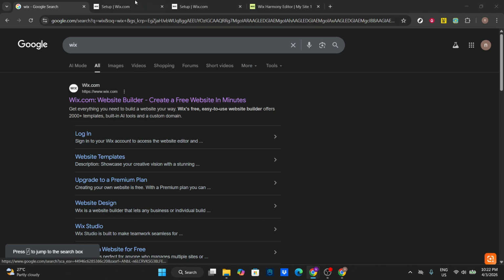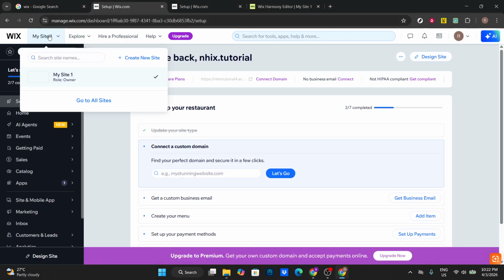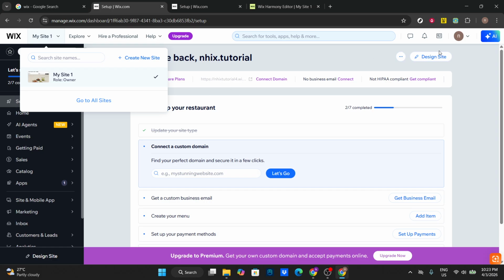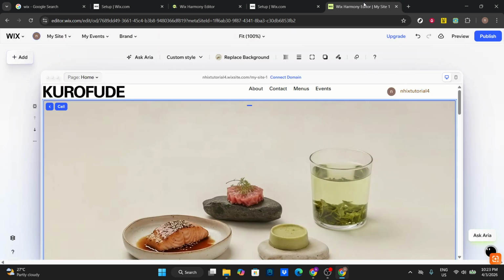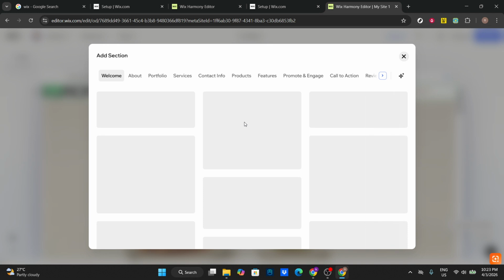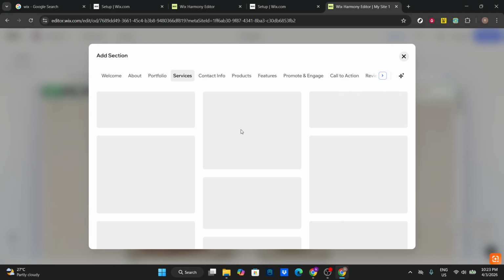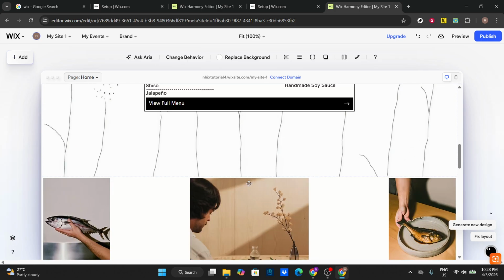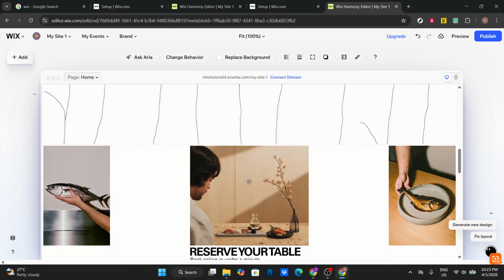How to Add Service in Wix Easy 2026 Step by Step Tutorial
What you’ll learn:
Creating services in Wix Bookings or Scheduling
Assigning staff, durations, and service extras
Displaying services on pages and enabling online booking
Managing cancellations and client notifications